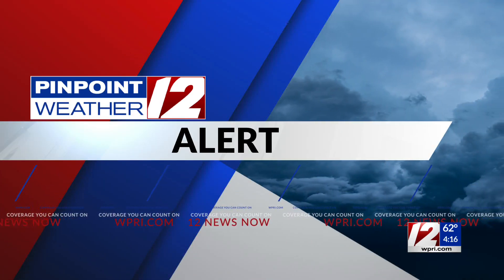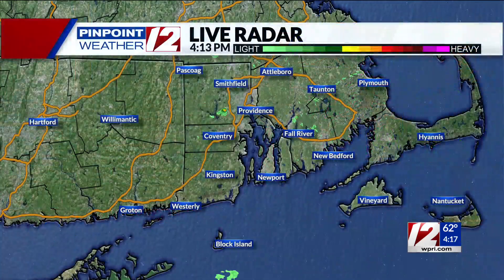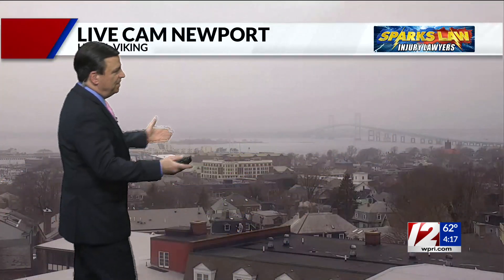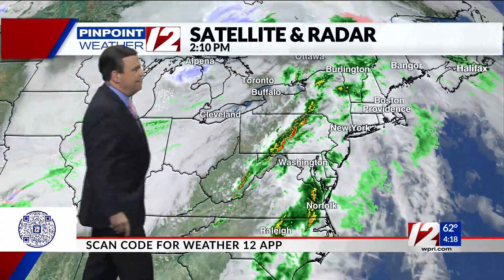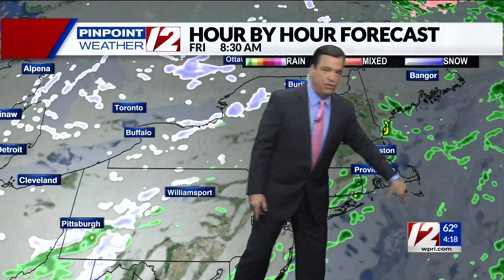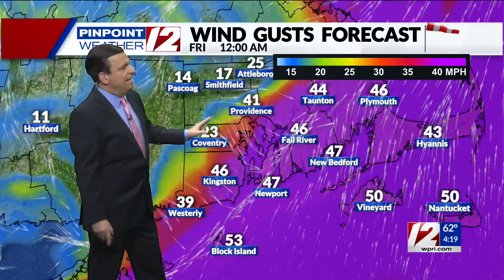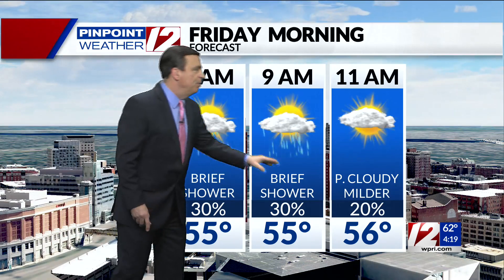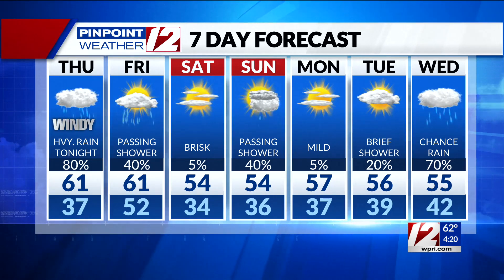Pinpoint Weather 12